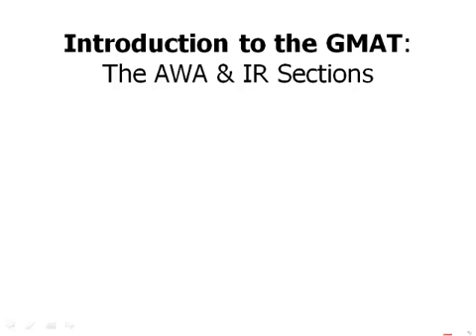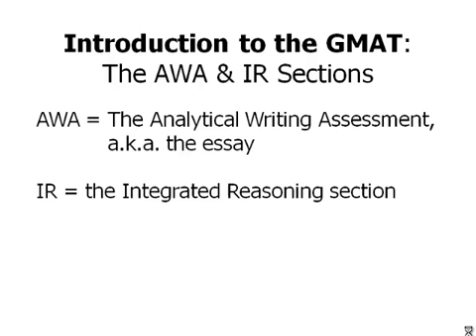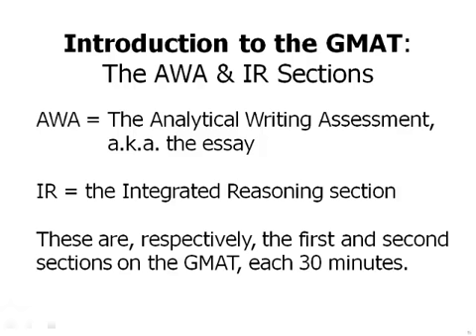L4 AWA and IR